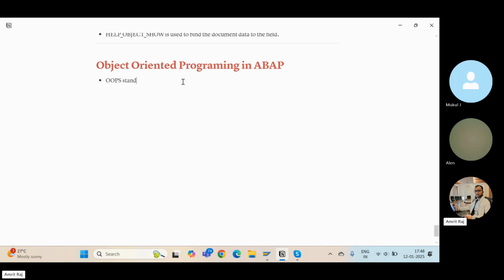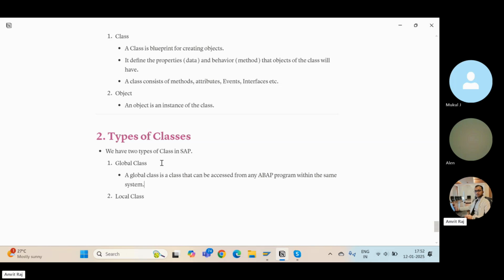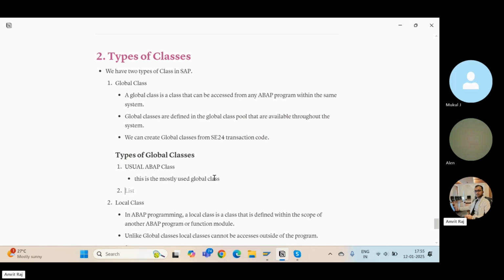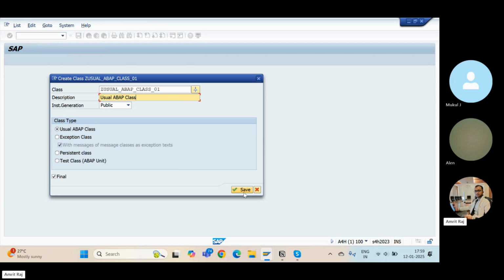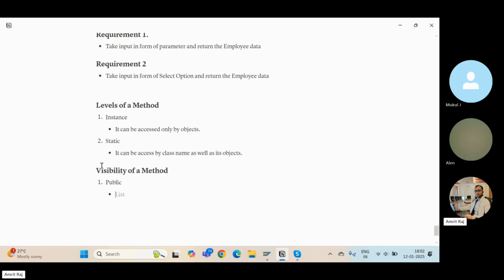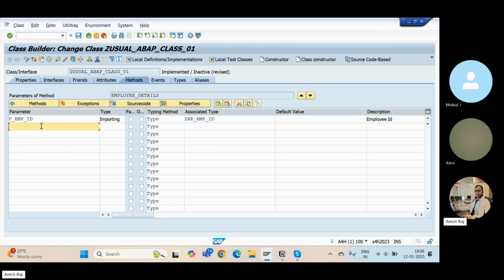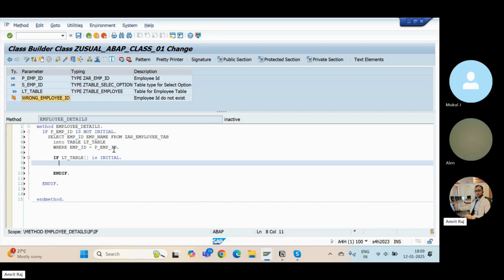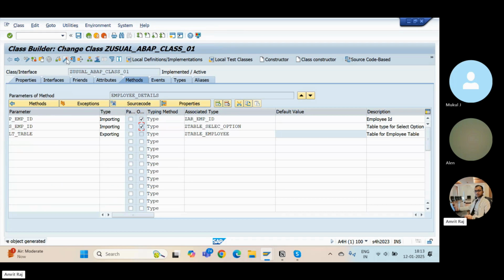34. Introduction to Object Oriented Programming in ABAP, Creating Global Class from SE24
🌟 Welcome to the world of Object-Oriented Programming in ABAP! 🌟

In this video, we dive into the Introduction to Object-Oriented Programming (OOP) in ABAP, a powerful approach to writing modular, reusable, and scalable SAP applications.

🔹 What You’ll Learn:

What is Object-Oriented Programming and how it differs from procedural programming.
Core OOP concepts: Classes, Objects, Methods, Attributes, and Inheritance.
Step-by-step guide to creating a Global Class using transaction code SE24 in SAP.
How to define attributes and methods in a Global Class and their importance in encapsulating data and functionality.
🔹 Highlights:

Practical demonstration of creating and managing a global class.
Real-world examples of how OOP concepts are applied in ABAP development.
Tips and best practices for getting started with OOP in ABAP.
💡 Whether you're a beginner or brushing up your skills, this video is designed to simplify OOP concepts in ABAP and help you apply them confidently in your projects.